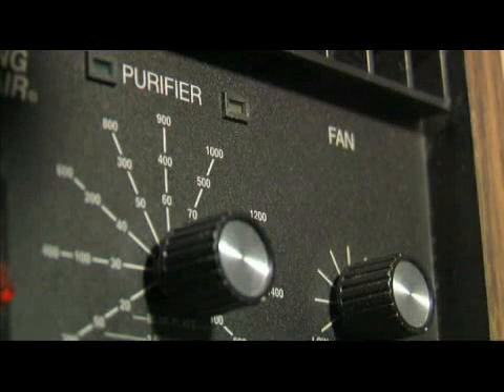Air Purifiers That Are Good for Kids With Asthma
Air Purifiers That Are Good for Kids With Asthma. Part of the series: Asthma Symptoms & Treatments. Air purifiers for kids with asthma should contain a HEPA filter, which is used to filter out the air particles that meet the needs of the patient. Find out why it's important for an air purifier to have a micron size of 0.3 with help from a nurse and respiratory care practitioner in this free video on asthma treatments.